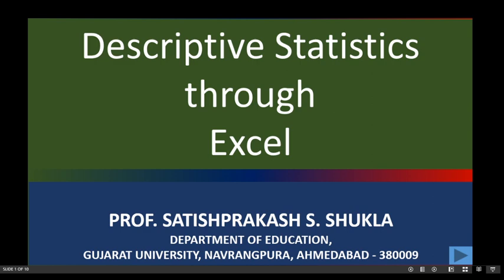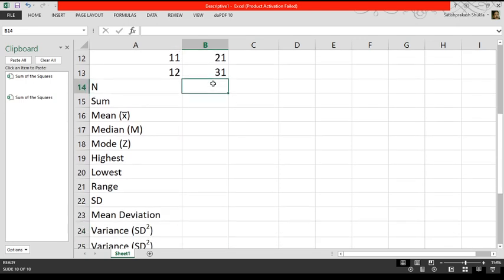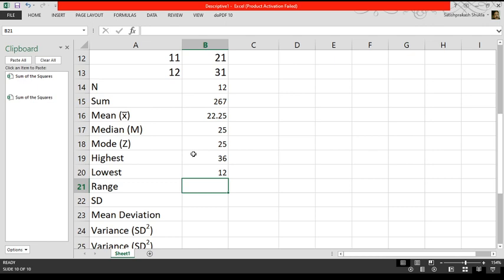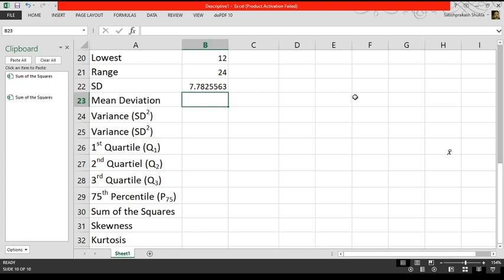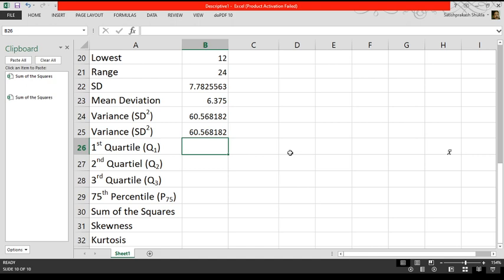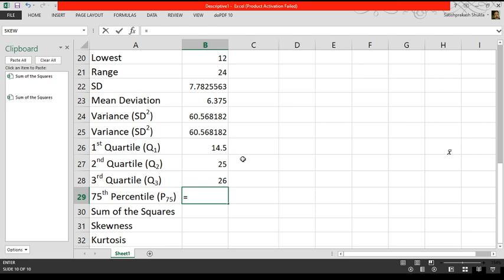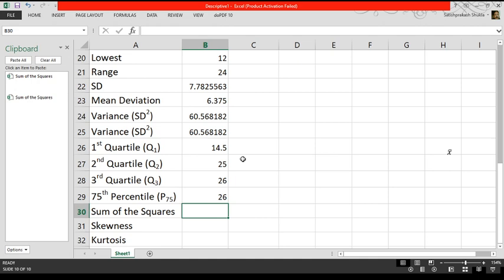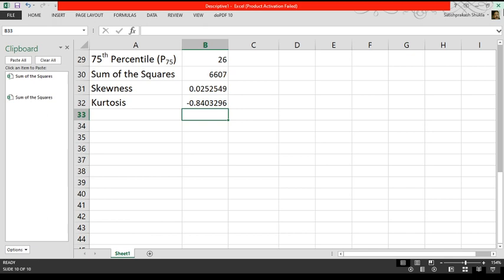EE-3: Descriptive Statistics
Steps of calculating different measures included in descriptive statistics are discussed iin this video.